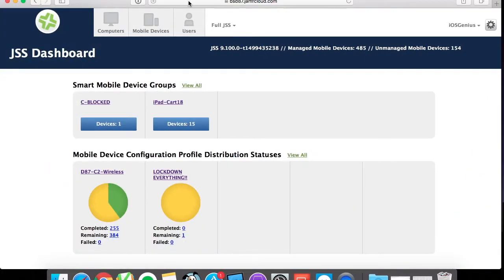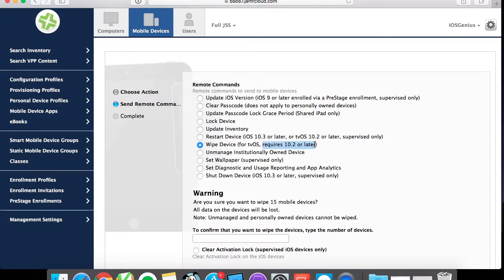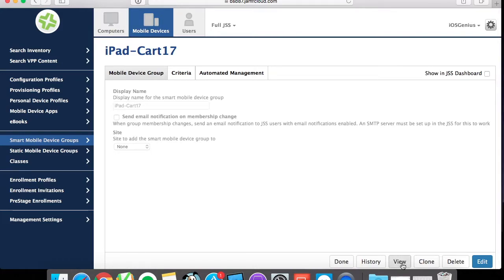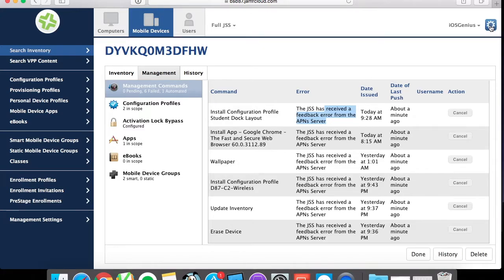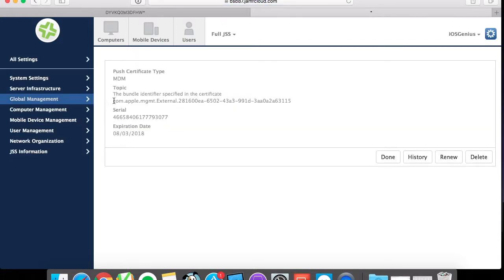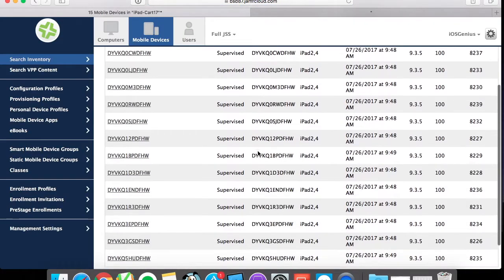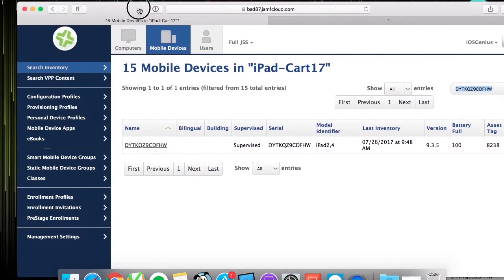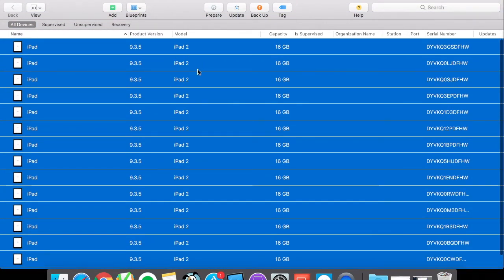Apple Configurator v2 - JSS MDM Fails Mass Wipe with APN Error - iOSGenius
Welcome to the iOS Genius Channel - How to perform a Mass Wipe for a specific Card or group of iPads when your JSS or other MDM Fails because of an APN Error.

► Jamf Now / Casper Suite:
Invite Code - up to 3 free iOS Devices to Manage:
Select Getting started - Right Side select Friend/Colleague -